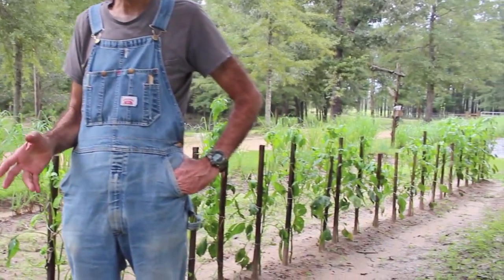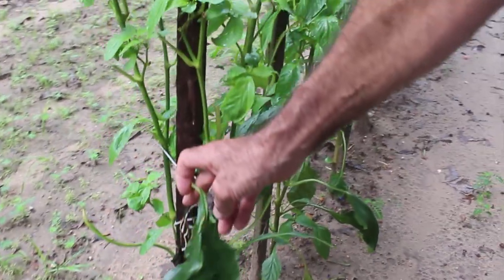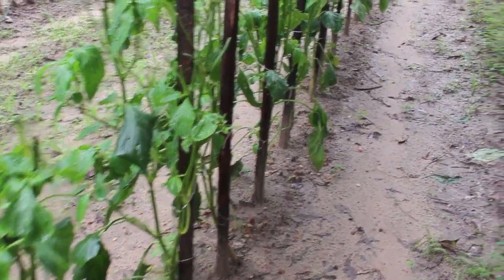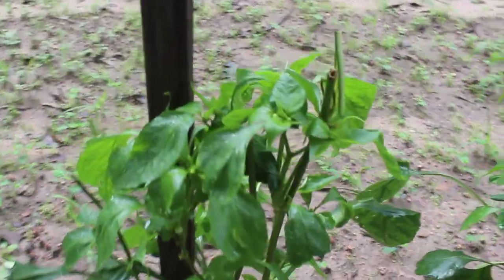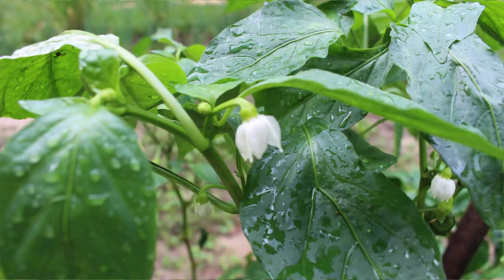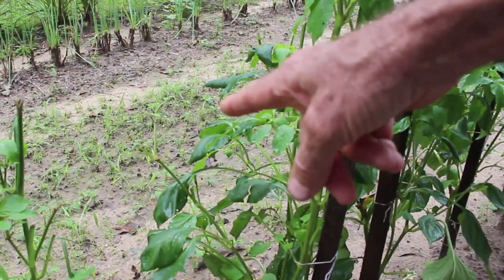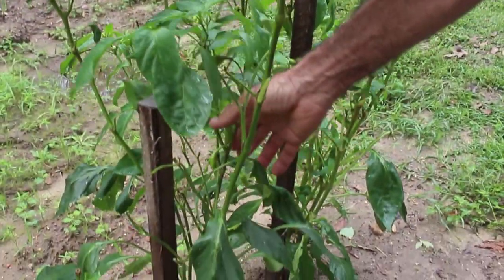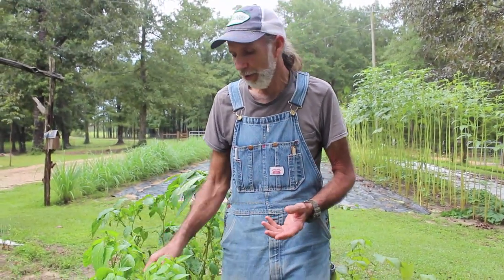Spotted Tomato Wilt Virus ~~ Gardening 101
The spotted tomato wilt virus will damage your pepper plants.  Do you know what it is?  What causes it?  How to care for your pepper plants?

a